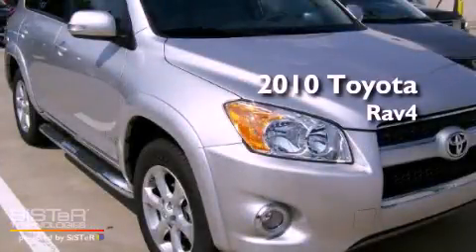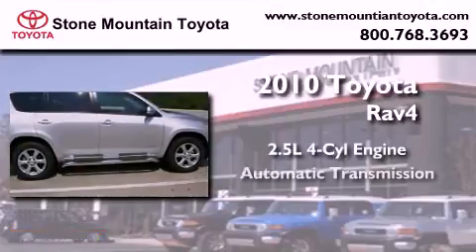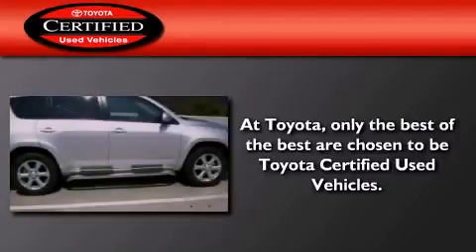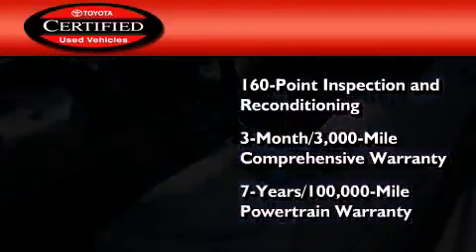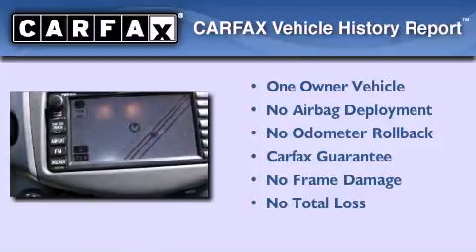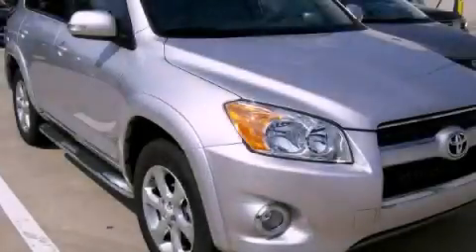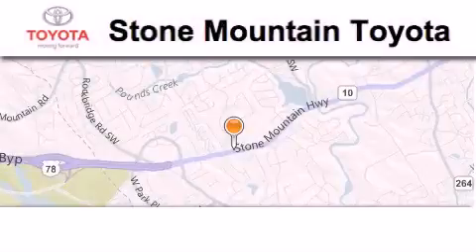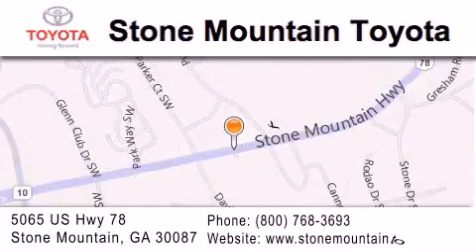Certified 2010 Toyota RAV4 Stone Mountain GA 30087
Year : 2010
 Make : Toyota
 Model : RAV4
 Engine : 2.5L I-4 cyl
 Trans . : Automatic
 Exterior : Classic Silver Metallic
 Miles : 19,144
 Interior : Ash Leather
 5065 U.S. Highway 78
 Stone Mountain , GA 30087
 2010 Toyota RAV4 Stone Mountain GA